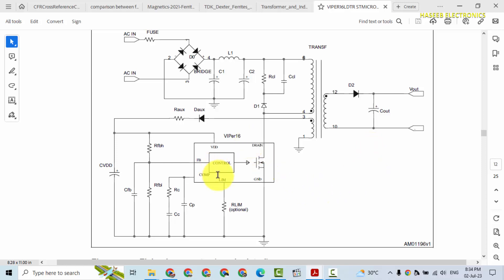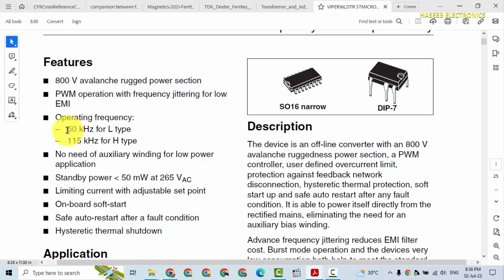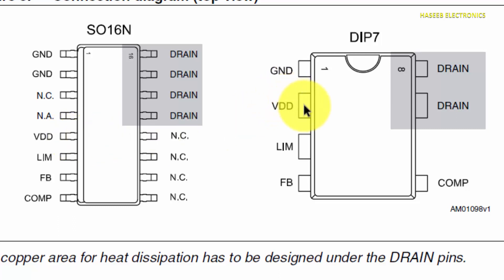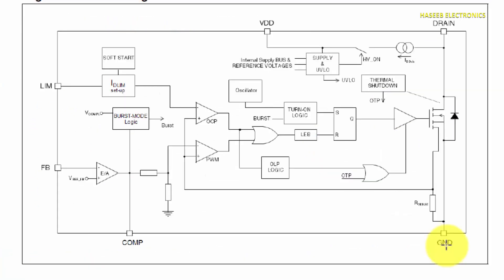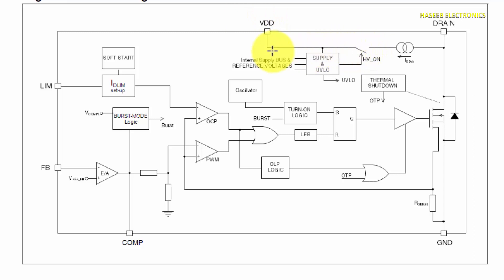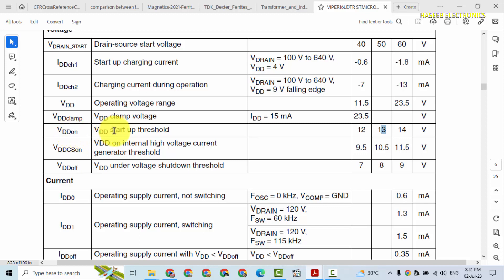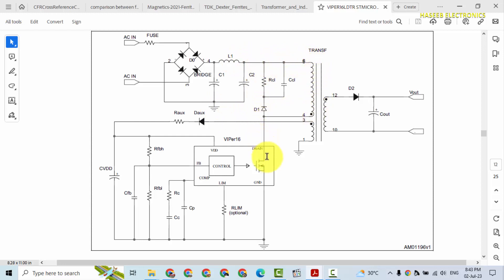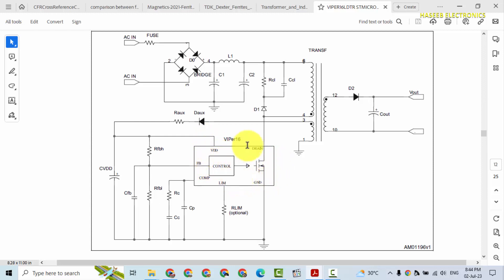{932} Viper16L startup circuit